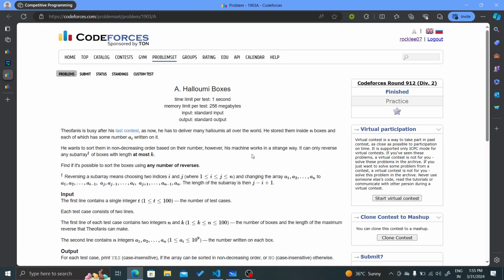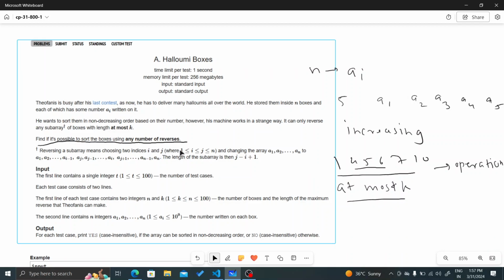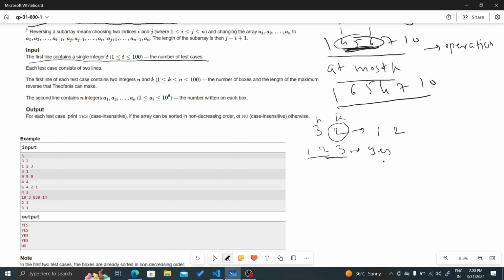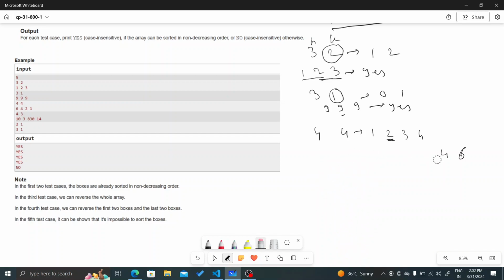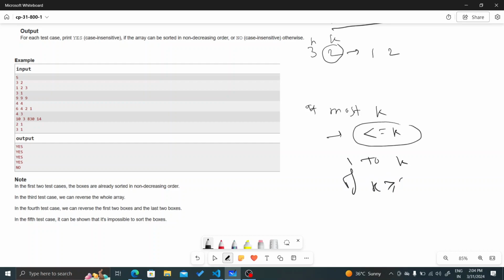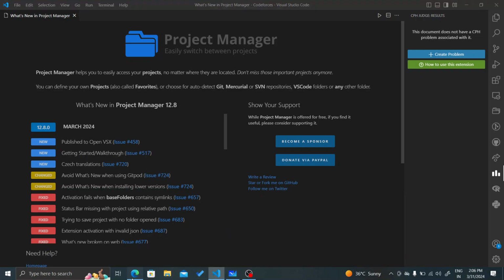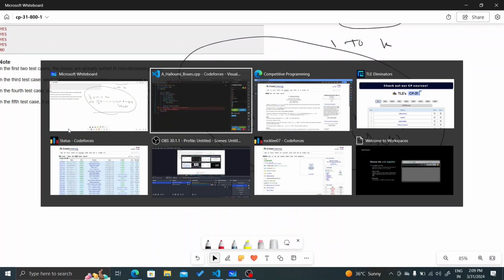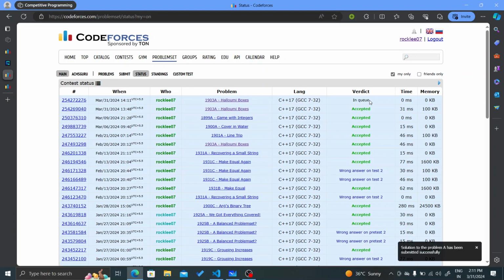A Halloumi Boxes Codeforces - 1930A